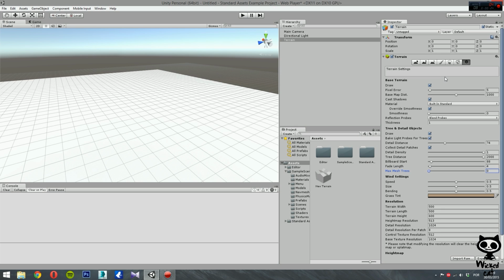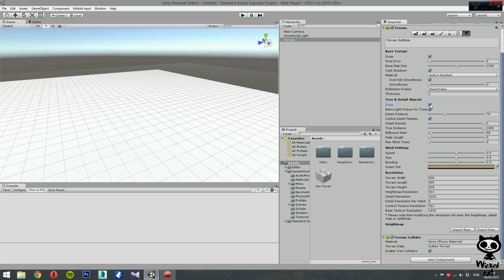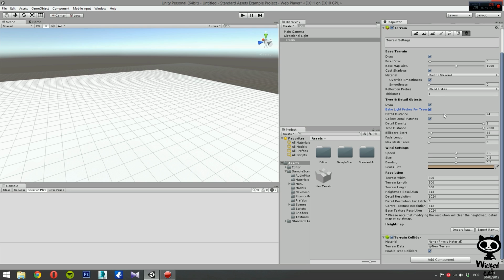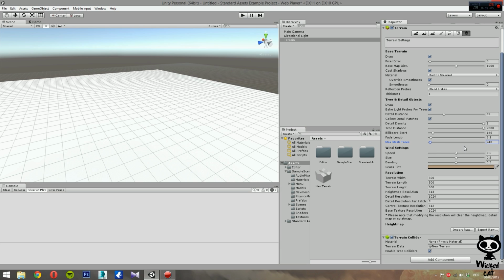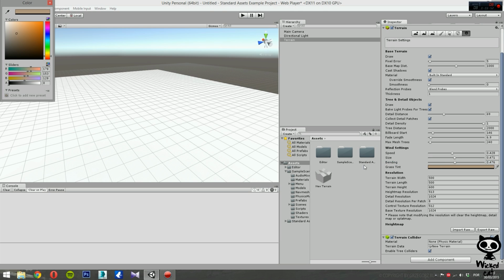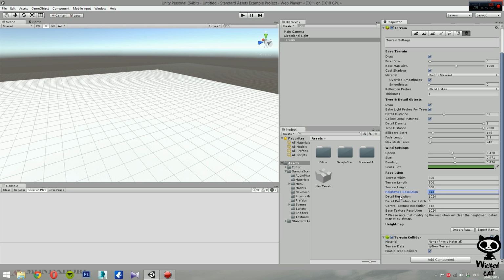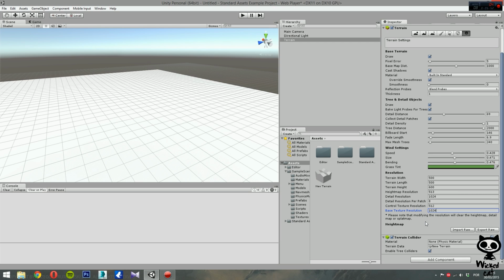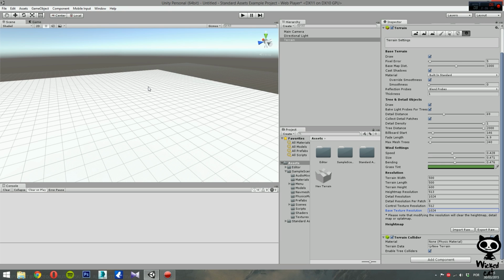Unity 5 - From Beginner to Pro #4 - Terrain Tools (part 2)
Today we will continue to explore the Terrain properties in Unity 3D 5.